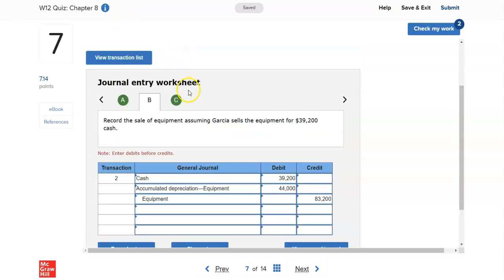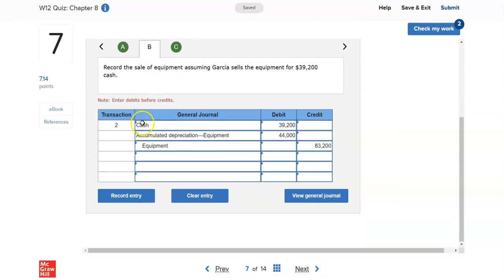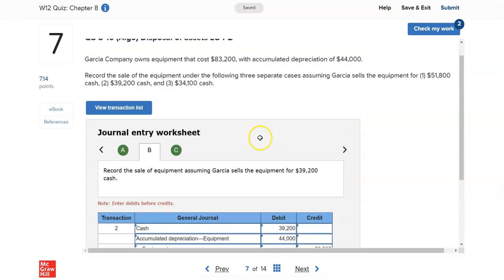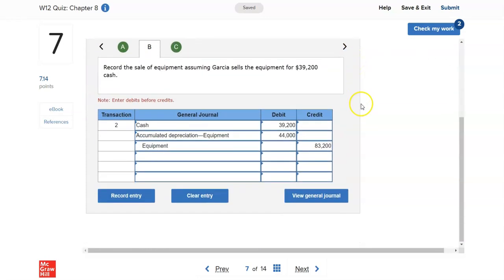Tutorial Excercise 7